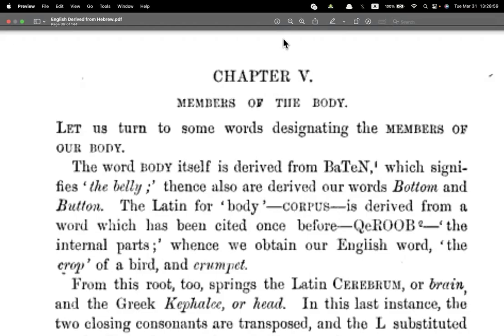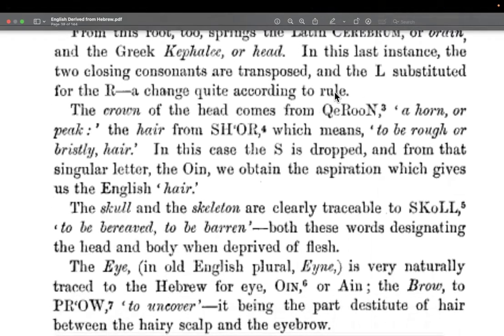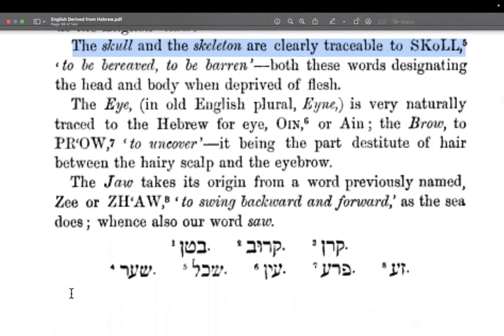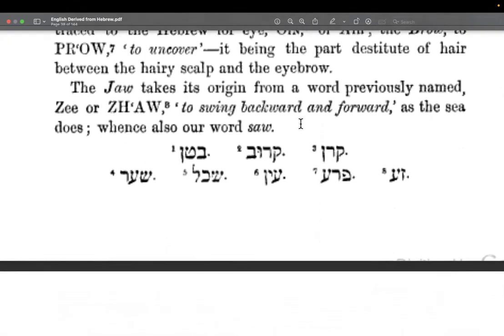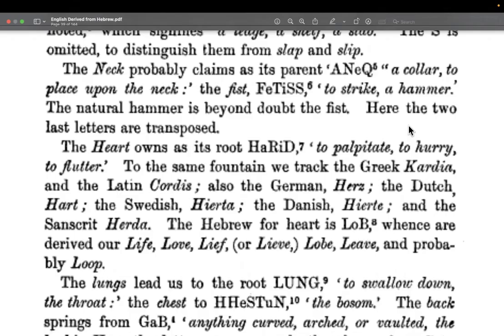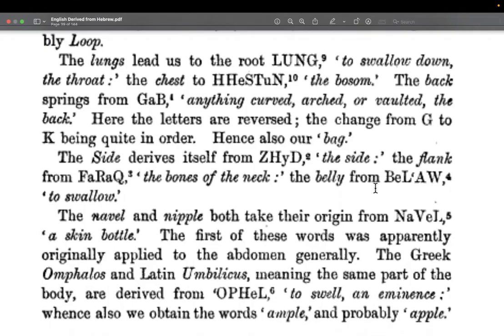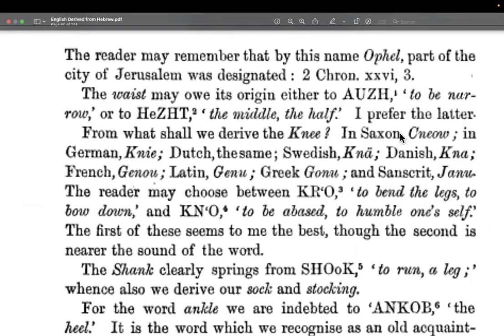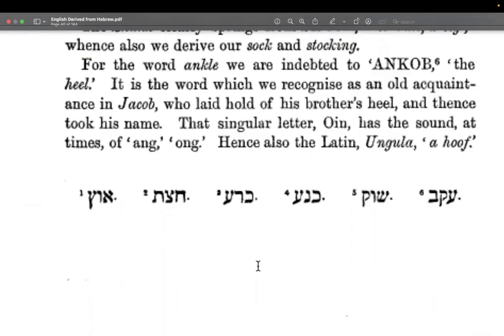English Derived From the Hebrew, chapter 5, Members of the Body